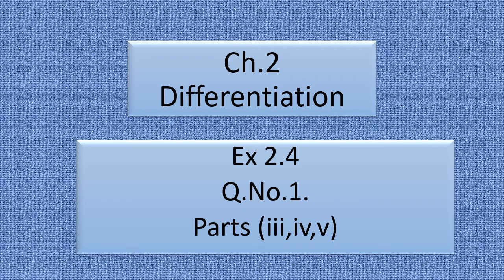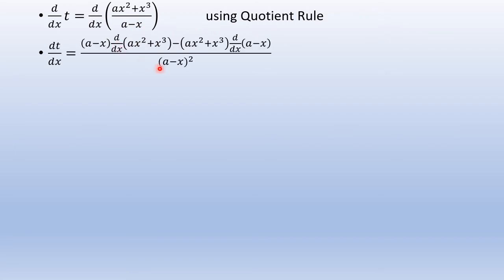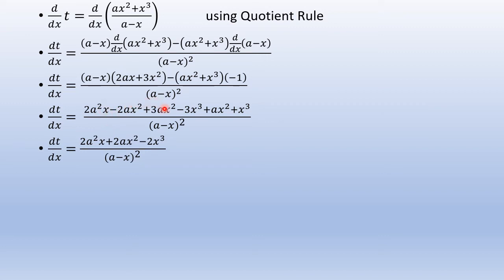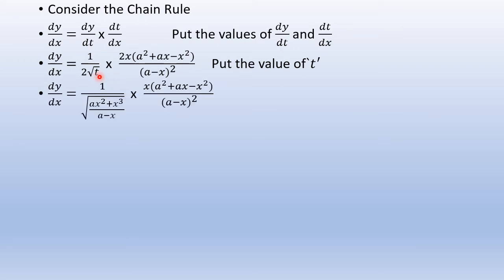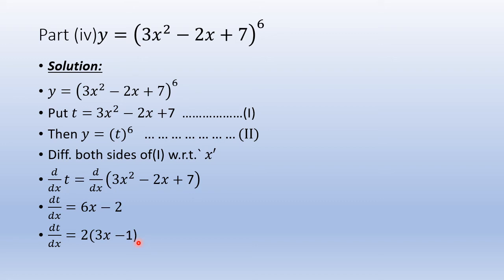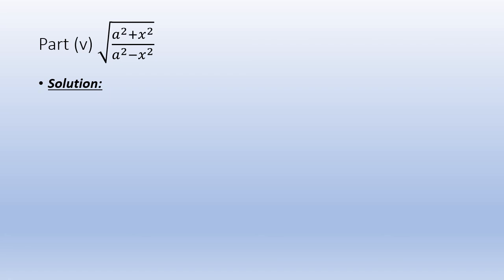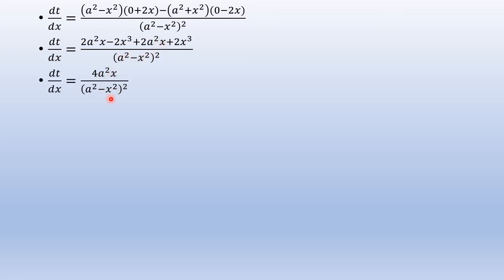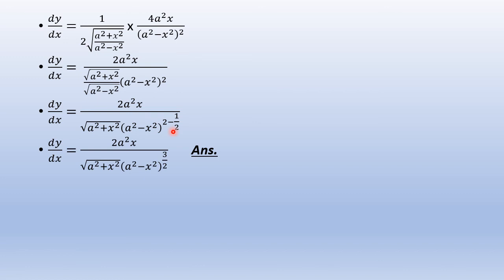Ex 2.4 Q.No.1 Part iii,iv,v (Maths HSSC-II)